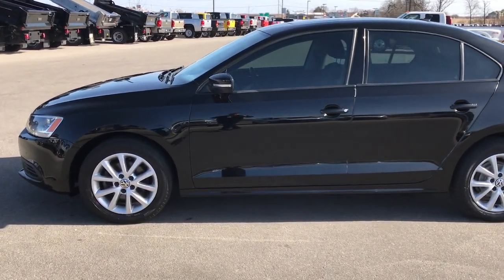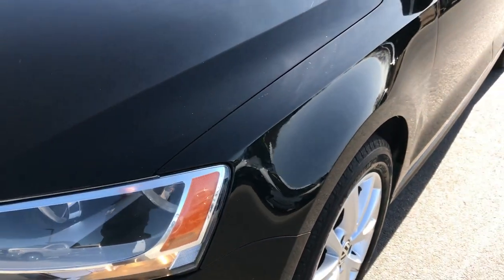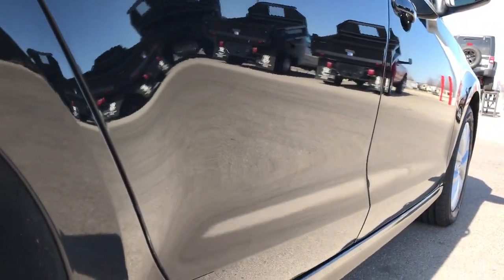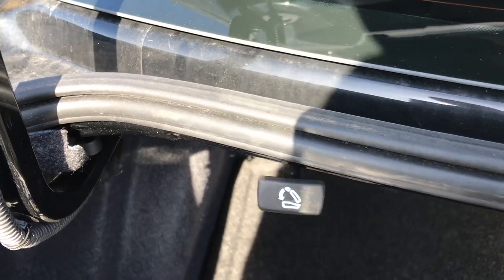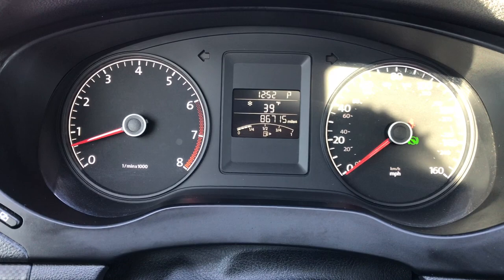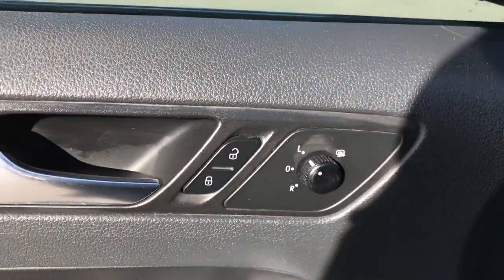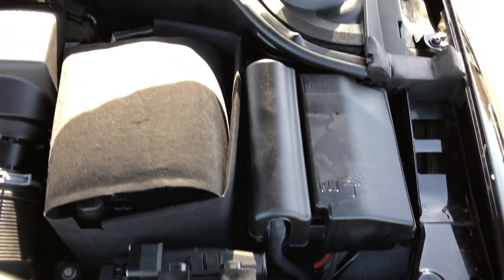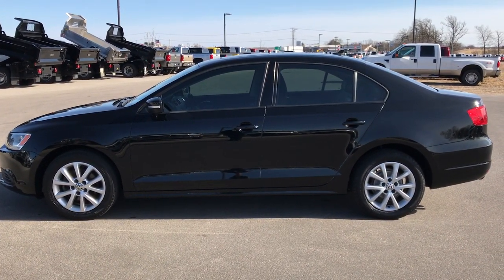2011 USED VOLKSWAGEN JETTA SE LEATHER MOON FOND DU LAC $8,999 SOLD! 8T126D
STOCK: 8T126D
PRICE: $8,999
MILES: 86,682
MAKE: VW
MODEL: JETTA
VIN: 3VWDX7AJ3BM025842

Clean Title History! 2.5 Liter I5 DOHC Engine, 170 Horsepower, Four Door Sedan, SE Package, Automatic Transmission Center Console Shifter, Front Wheel Drive FWD, Power Sunroof Moonroof Sun Roof Moon Roof, Dual Heated Seats, Black Ebony Leather Seats, Bucket Seats, Heated Power Mirrors with Built-in Directional Signals, Michelin 205/55 R16 Tires, Factory Alloy Rims Premium Wheels, Four Wheel Disc Brakes, AM / FM Radio Tuner, Sirius/XM Satellite Radio Capabilities Sirius / XM, CD Player, Bluetooth, Hands-Free Phone Controls Blue Tooth, Auxiliary MP3 Jack Portable Audio Connection, Keyless Entry System, Rear Window Defroster, Adjustable Height Seatbelts, Driver and Passenger Front Air Bags, L.A.T.C.H. Child Safety System, Side Curtain Air Bags SRS Safety Restraint System, Outside Temperature Display, Fold Down Rear Seats, Factory All Weather Floormats, Air Conditioning AC, Cruise Control, Power Locks, Power Windows, Tilt/Telescope Steering Wheel, Black, Clean Autocheck! Very clean inside and out! This is a whole lot of car for not a lot of money! Make your move before this super clean ride is gone!